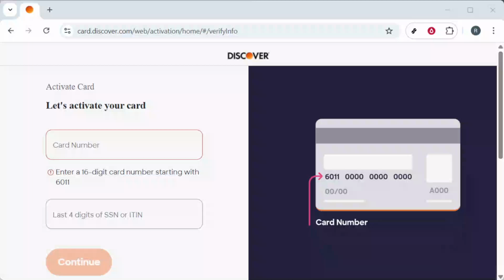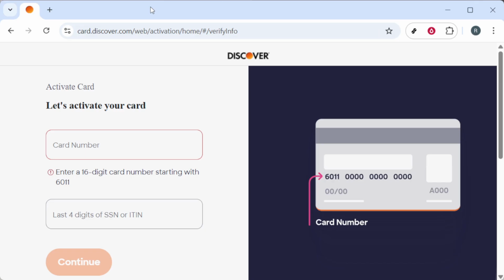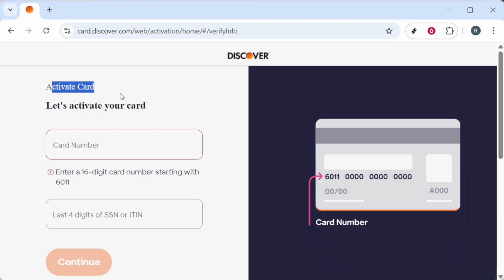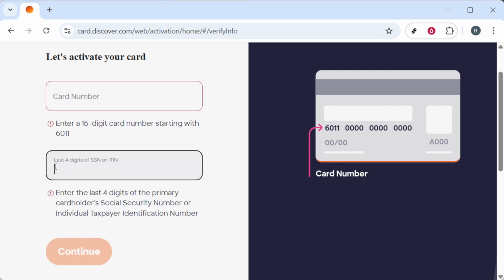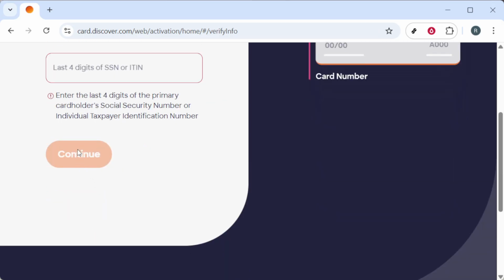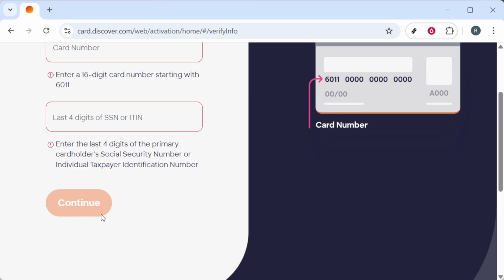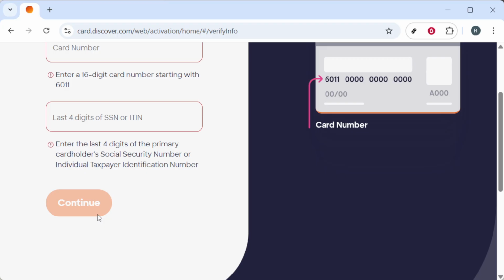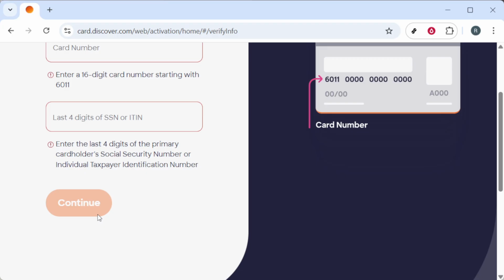How to Activate Discover Credit Card Online | Step-by-Step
Just received your new card? Activate it instantly online with this guide.

✨ You’ll learn:

🔑 Where to activate safely

📞 Alternatives via mobile or phone

⚙️ Setting up online account acce